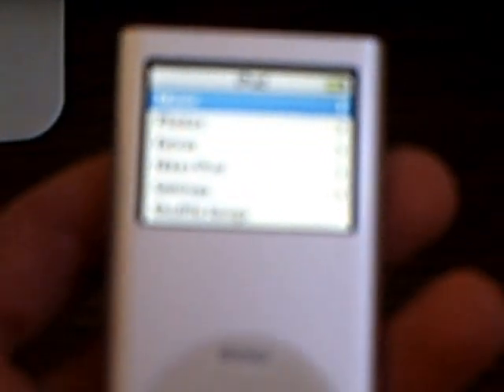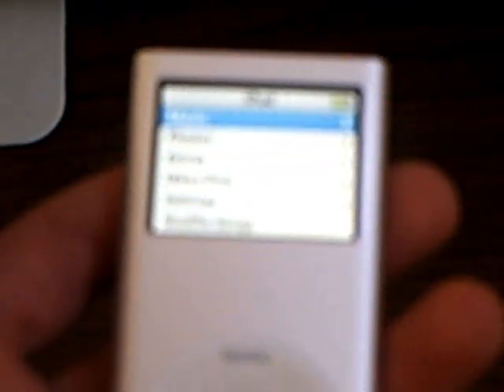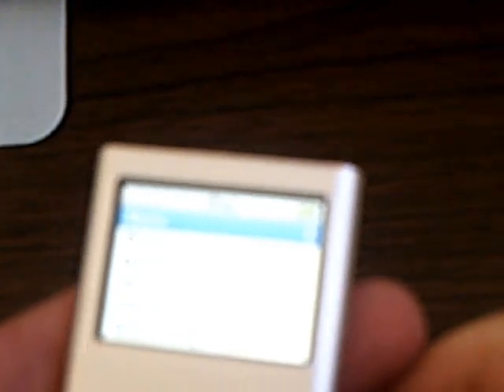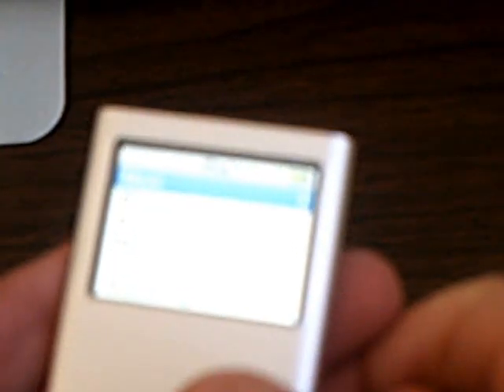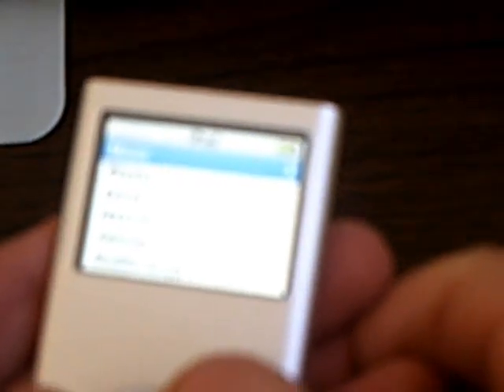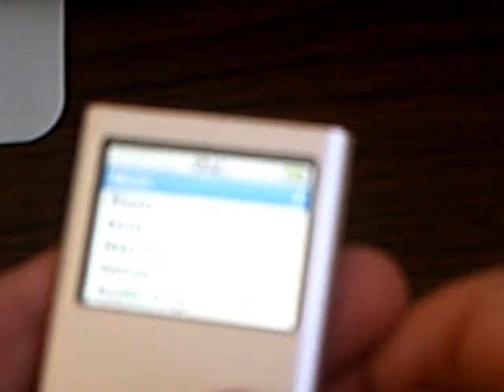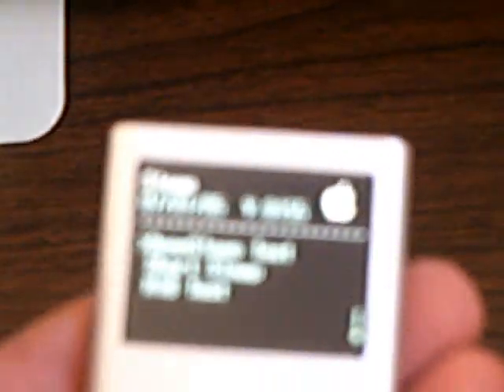How To Get any Click Wheel iPod into Diagnostic Mode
This will get any iPod into diagnostics mode where you can perform tests for your ipod.